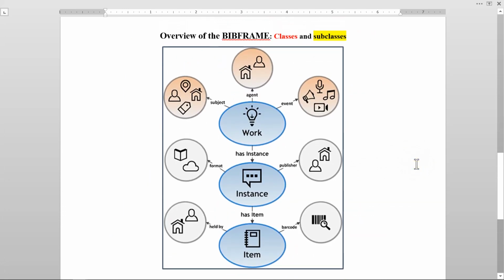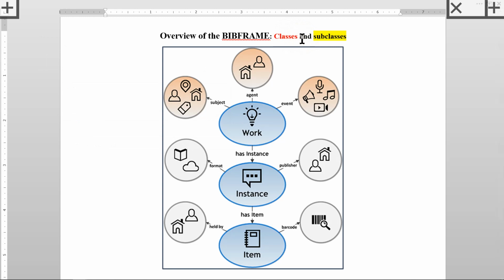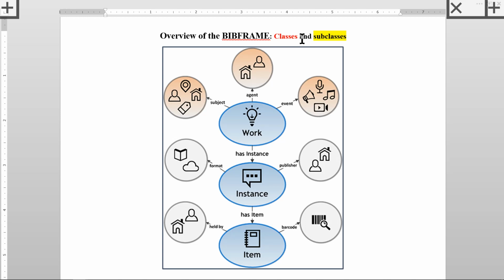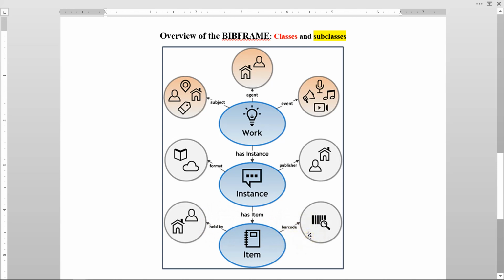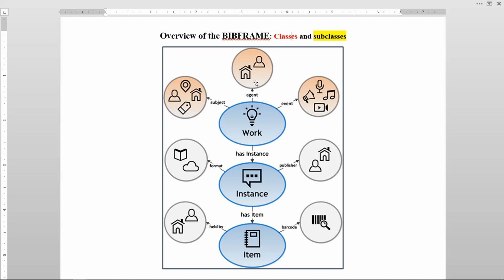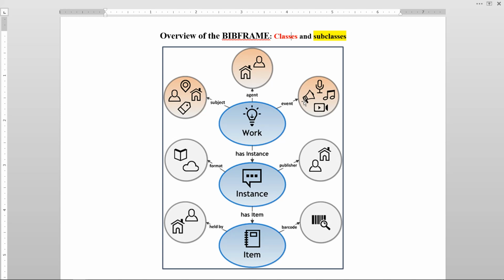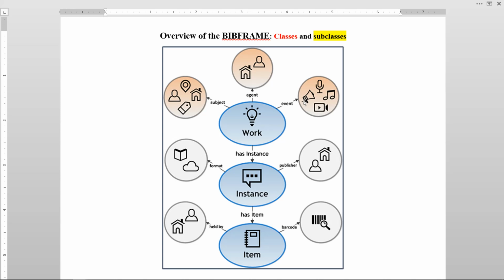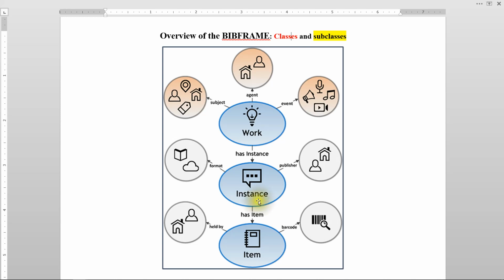Overview of BIBFRAMEWORK MODEL Part 4 Training on SINOPIA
Overview of BIBFRAMEWORK MODEL  Part 4 Training on SINOPIA for Cataloguers